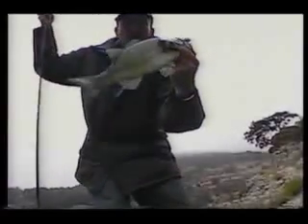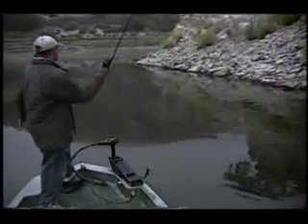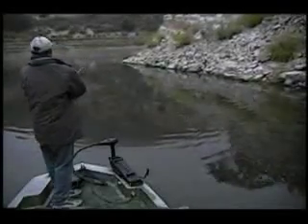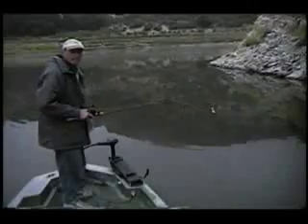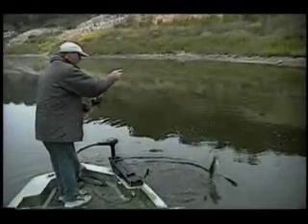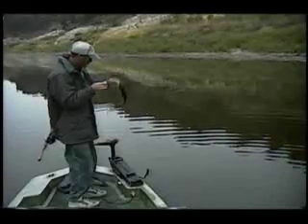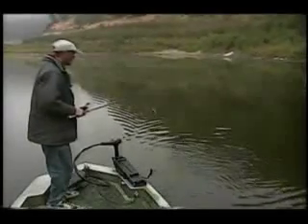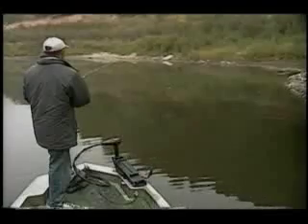Catching bass on a buzz bait, part 1, central coast bass fishing show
To download all our shows visit centralcoastbass.com This is a show I had on cable access a few years ago. I only made five shows and clips of them are on youtube but now I can show the whole show, in parts